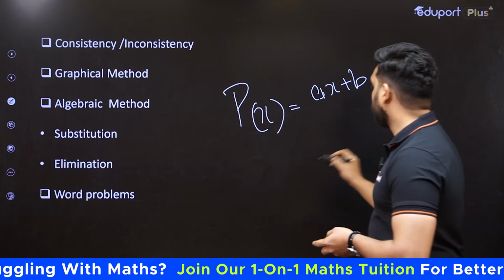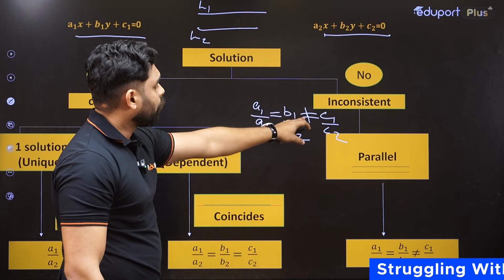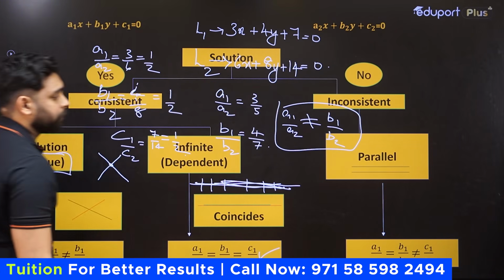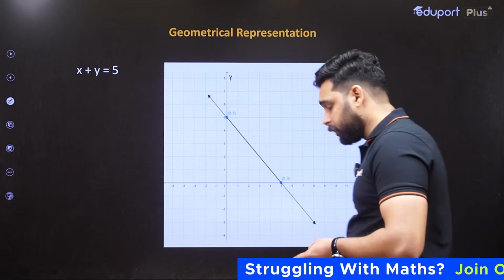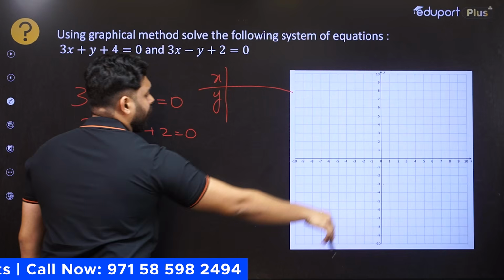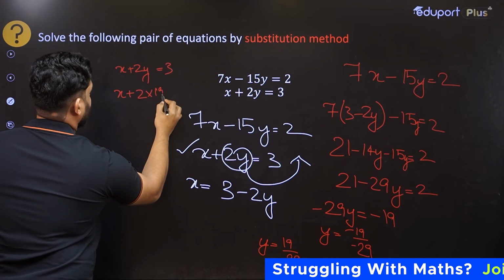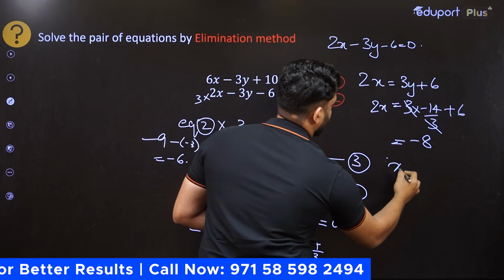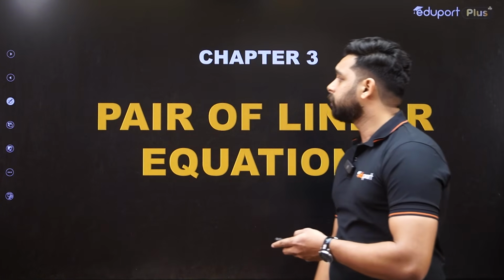Class 10 CBSE maths|Pair of linear equation in two variables|full concept in 30 minutes|Eduport plus